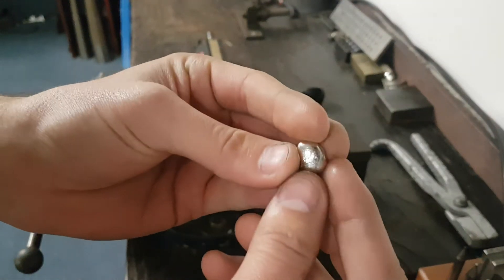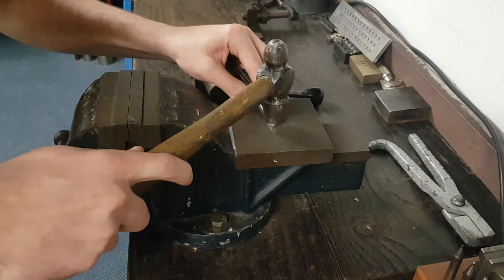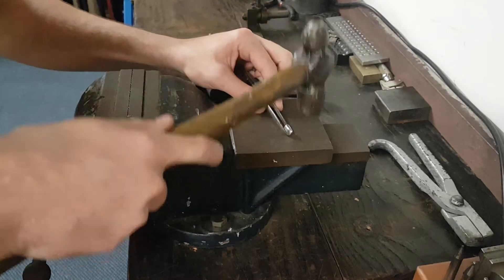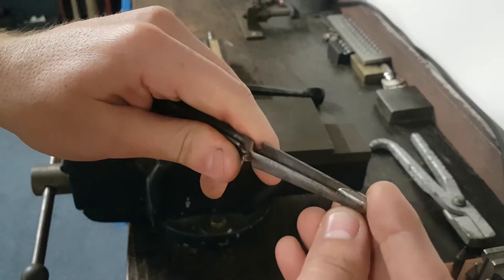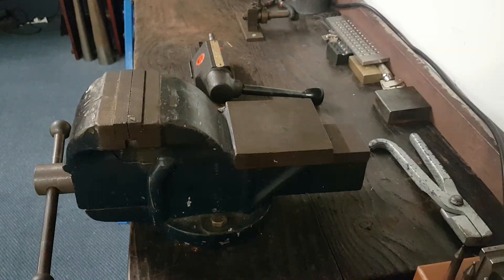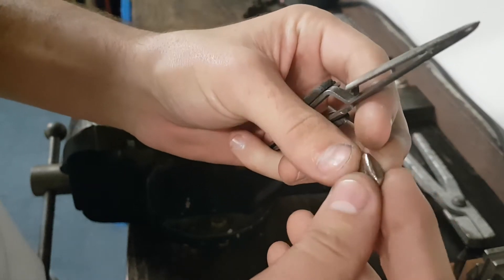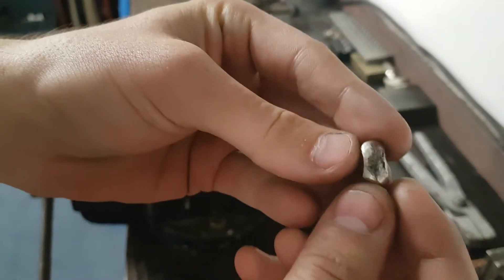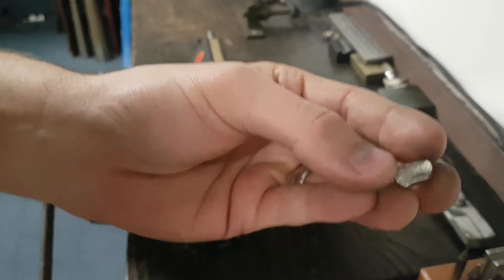Melting platinum (part 2) preparing stockgauge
Shaping the platinum button to square wire aka stock gauge.